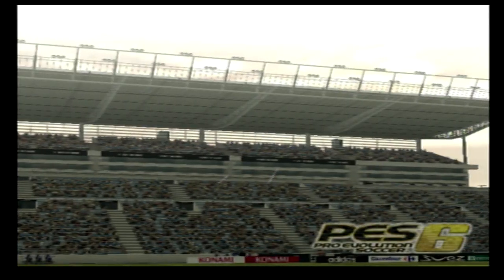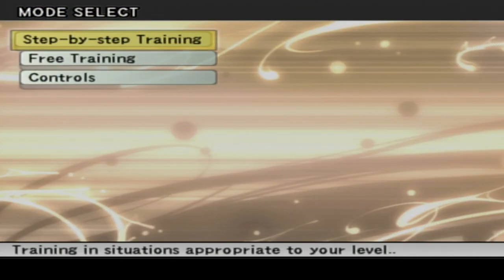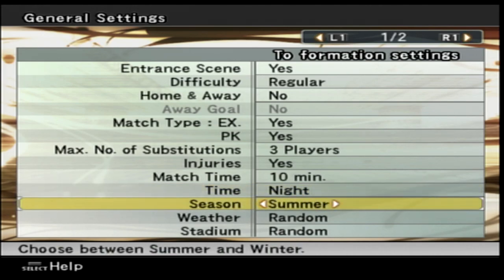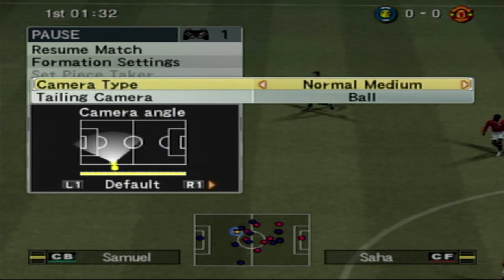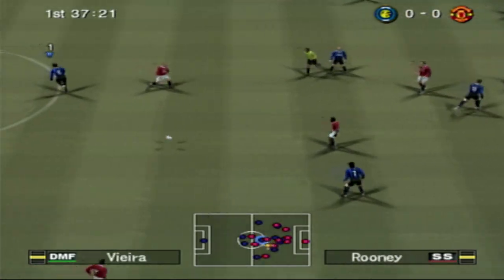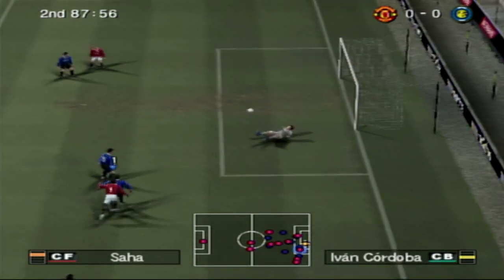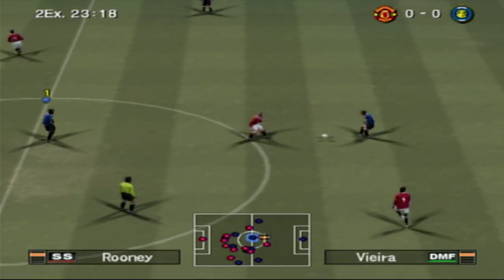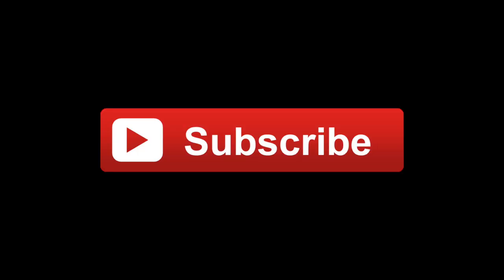I Played The Iconic PES 6 For The First Time In 2022!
Something i never did back in the day was play the iconic PES 6 game. Today, for the first time in 2022, i get to play the game and see what it's all about and how amazing Adriano was in the game.

Thanks to my channel members for your support: Chris, Trapti, Patrick, Cristian, illusionist